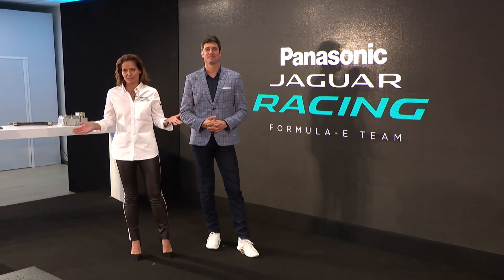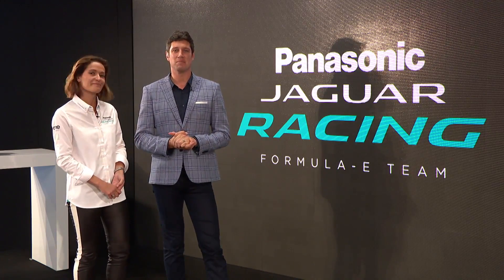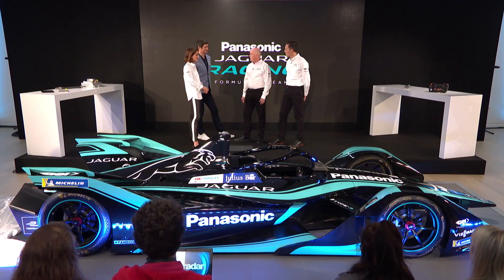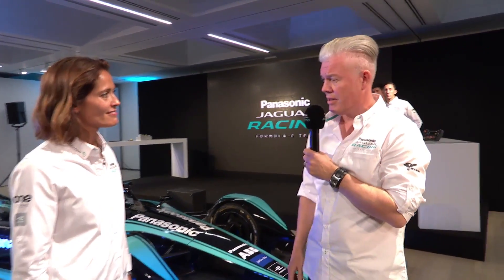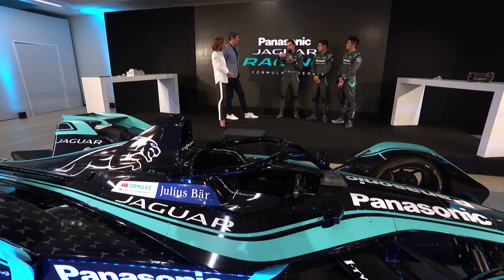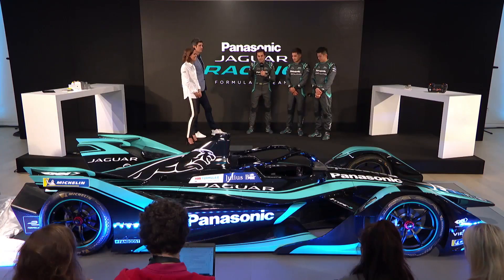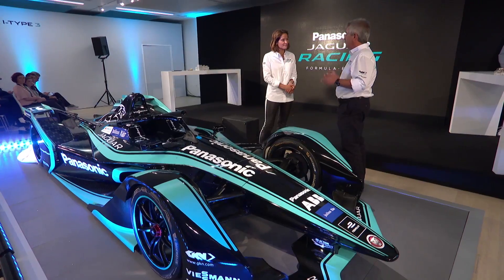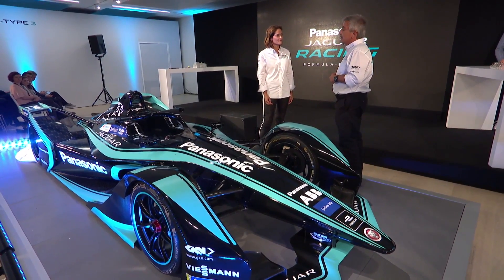Panasonic Jaguar Racing I-TYPE 3 Reveal Highlights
Panasonic Jaguar Racing unveiled the all-new Jaguar I-TYPE 3 second-generation Formula E racecar at the Design Museum, London. The bold new design pushes the boundaries of innovation and technology, showcasing the future of electric motor racing. Panasonic Jaguar Racing have developed their entire powertrain in-house, reinforcing the team’s mission – ‘Race to Innovate’. These bespoke Jaguar components consist of the motor generator unit (MGU), silicon carbide module invertor, transmission, cooling system, suspension, motor control unit (MCU) and new powertrain control software. The advanced MGU revs in excess of 30,000 RPM, more than double the rate of a 2018 Formula 1 car, enabling the Jaguar I-TYPE 3 to accelerate from 0-100 KPH in 2.8 seconds.